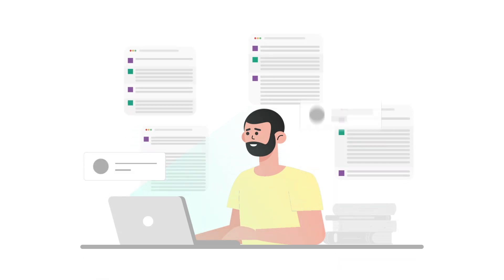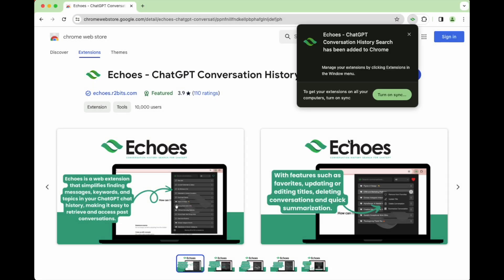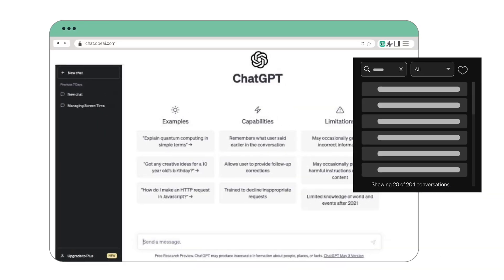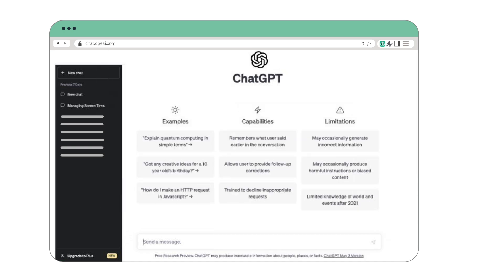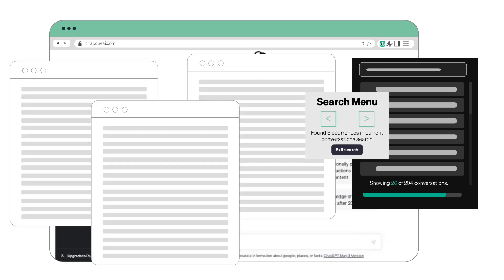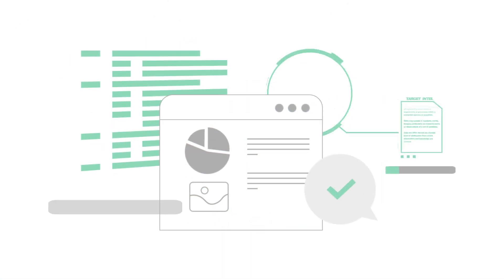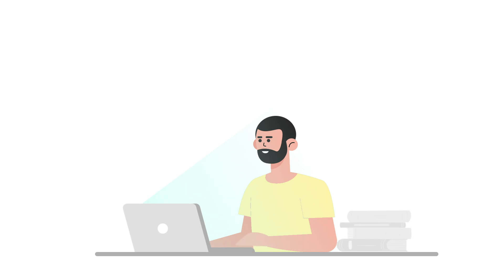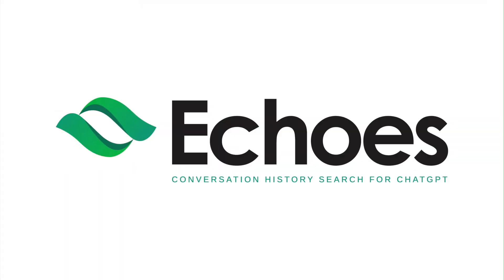How to search ChatGPT or Claude Conversations Easily with Echoes Extension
Dive into the future of ChatGPT conversation management with Echoes, a groundbreaking Chrome extension by R2bits. This video unveils Echoes' revolutionary features, including a redesigned search engine, language-respecting summarization, and enhanced keyword highlighting, all tailored for an improved ChatGPT experience in both dark and light themes. Ideal for professionals, students, and casual users alike, Echoes offers a seamless, scalable, and GDPR-compliant solution to revolutionize your ChatGPT interactions. No more losing track of important conversations - get Echoes now!

Key Features:

Redesigned Search Engine for Scalability
Language-Respecting Summarization
Enhanced Keyword Highlighting
GDPR Compliance
Seamless Transition to Trial Model for New Users
User-Friendly Interface in Dark and Light Themes
Community Support via Discord

Experience the full potential of your ChatGPT conversations with Echoes. Watch our video to see how Echoes sets new standards in conversation management, privacy, and user experience!